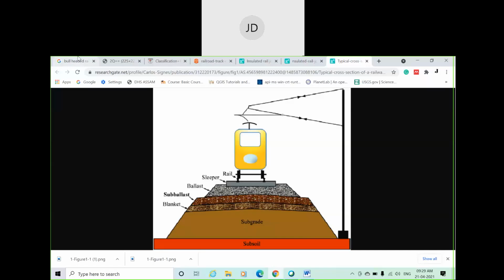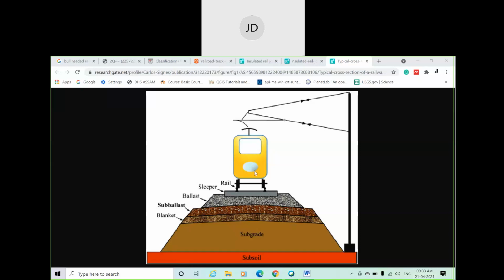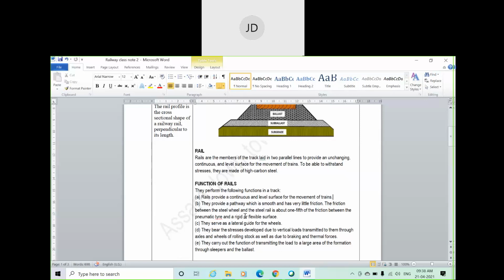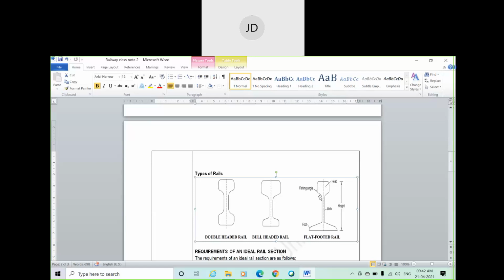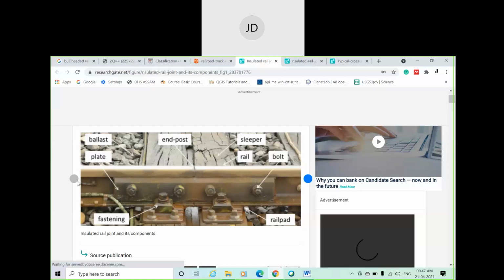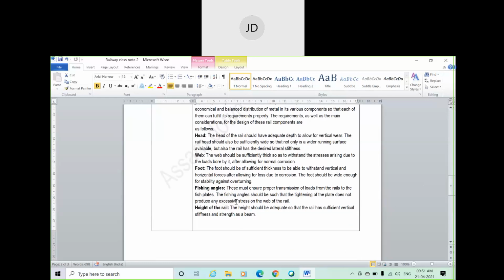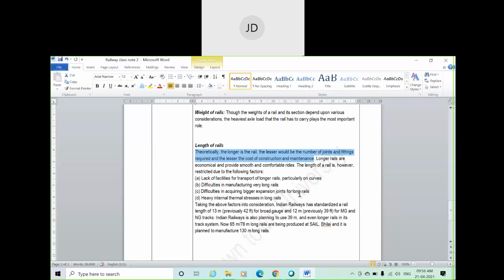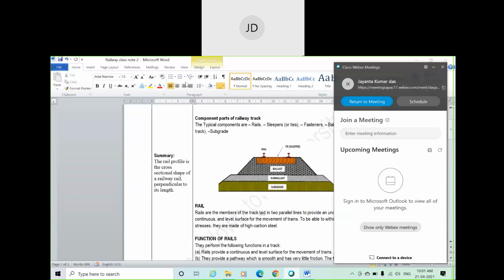Components of railway track, their characteristics and function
Railway Engineering_Module1_Class 2